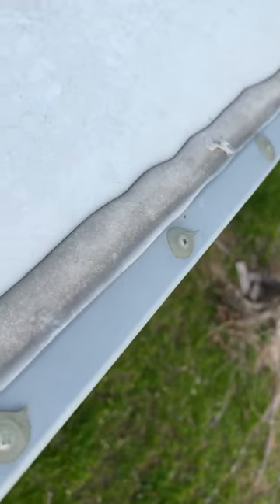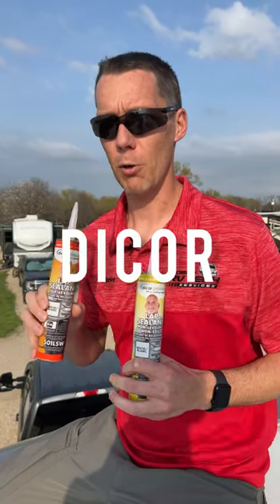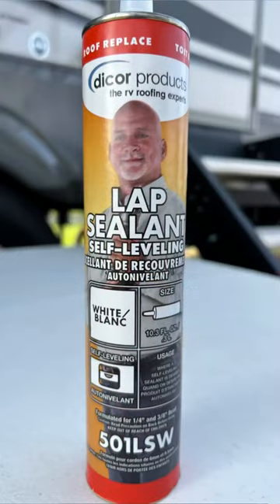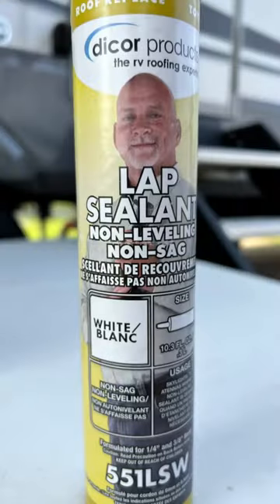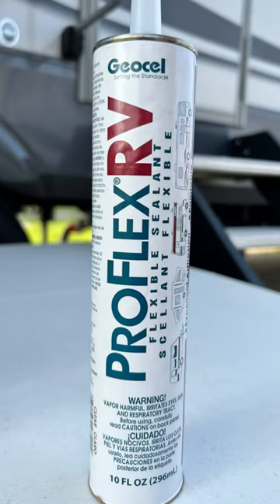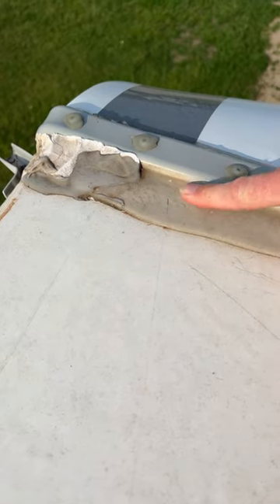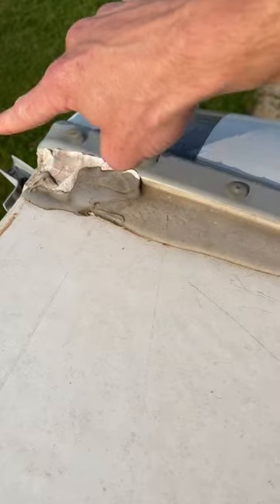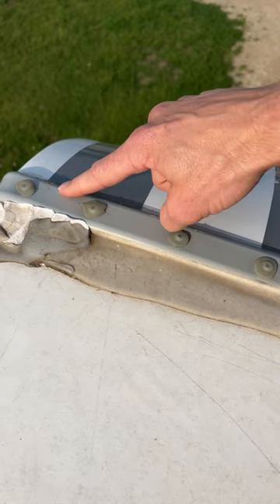Where to use each RV Roof Sealant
🔗 Self-Leveling Dicor

🔗 Non-Sag Dicor

🔗 ProFlex RV